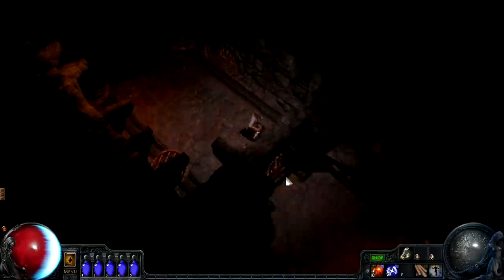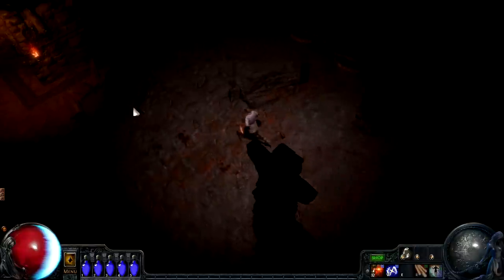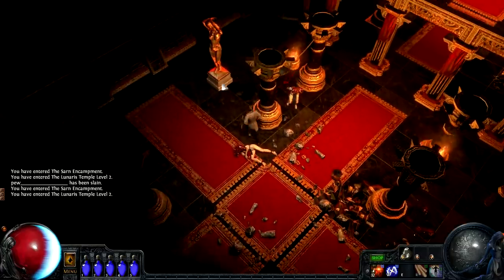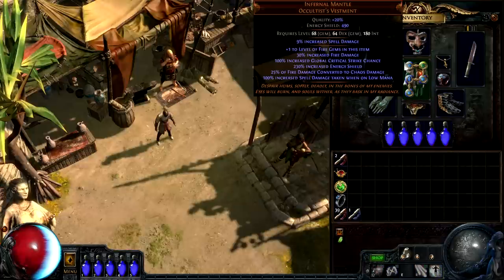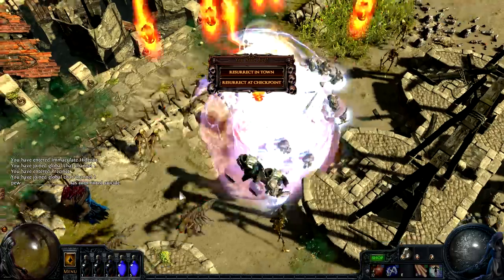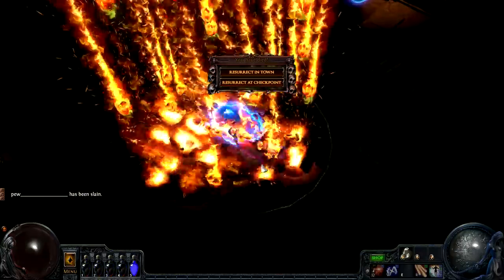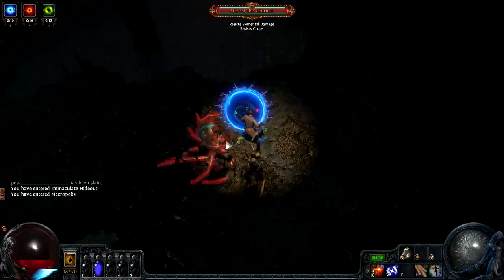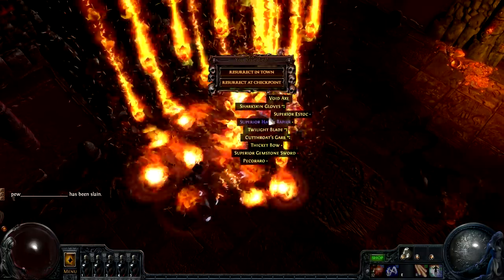Build of the Week S03E09: The True Glass Cannon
This week's build makes the ultimate sacrifice and forgoes all defenses to trigger a devastatingly powerful Discharge and set of Firestorms. While too fragile for hardcore mode, this character can kill the game's hardest bosses almost instantly.